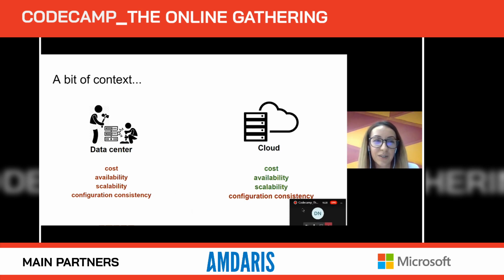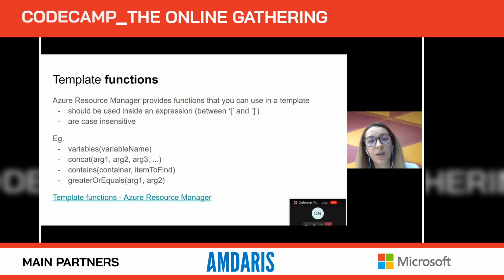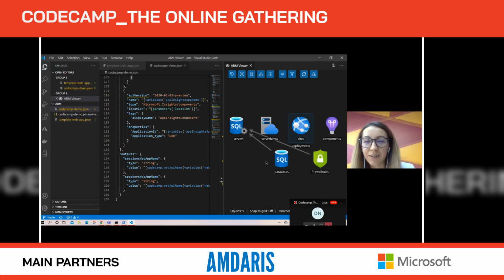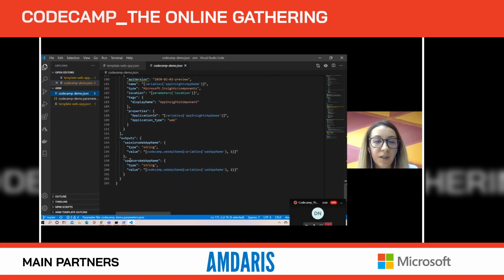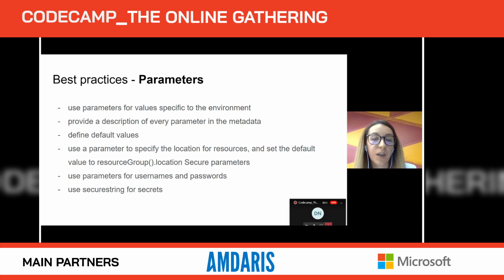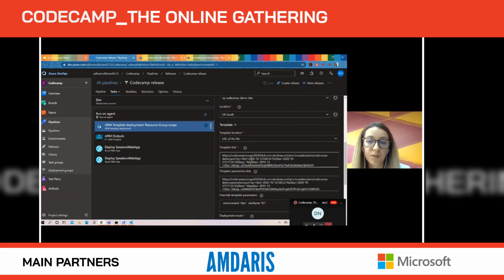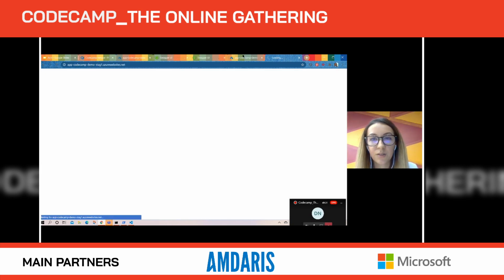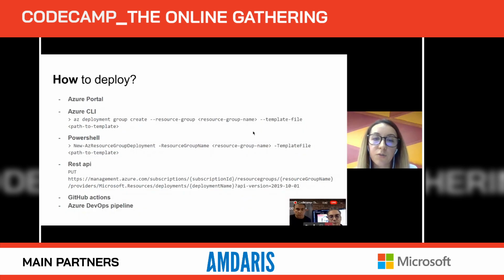Coding the infrastructure using Azure Resource Manager templates, with Adina Moldovan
Coding the infrastructure using Azure Resource Manager templates, with Adina Moldovan - Codecamp_The One with .NET, 2020

In a cloud-oriented world where the division between operations and development has disappeared, where infrastructure has become part of the iterative agile process, we need to know that it is always in a reliable state. Infrastructure as code comes to address these challenges. You define the infrastructure that needs to be deployed, it becomes part of your project and can be used for repeatable deployments. In this session you will understand the key benefits of using ARM templates, we’ll look at some of the best practices and we’ll see some code in action. We will create the infrastructure for a .NET web app from scratch and replicate it on multiple environments using ARM templates and Azure pipelines.

Adina Moldovan - Senior Software Developer, Amdaris

I am a passionate software developer with a continuous drive for self-improvement. With 7 years of experience in the software engineering field, I have a constant desire to step out of my comfort zone and embrace new challenges. My main experience lies mostly in the .net ecosystem with a focus on web technologies